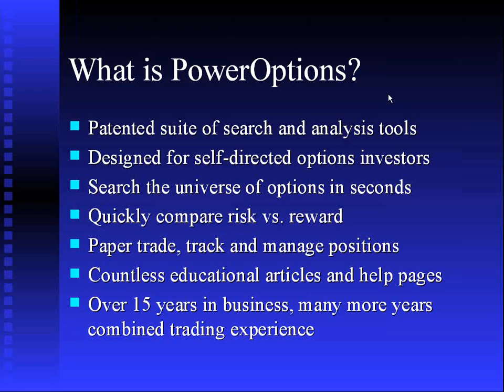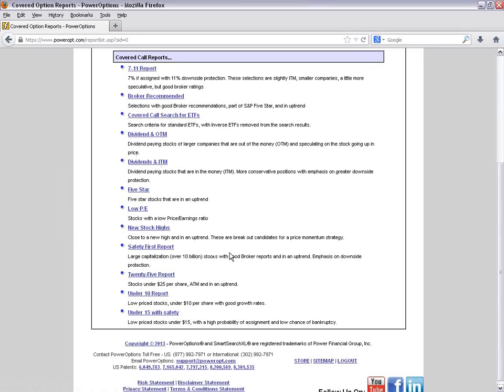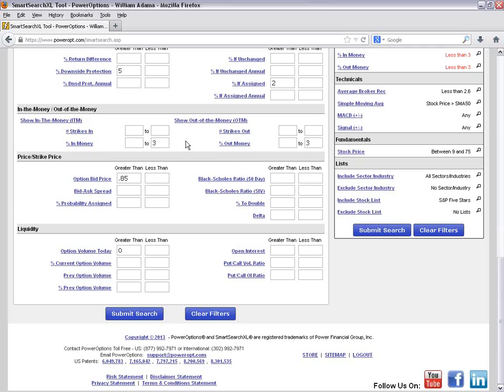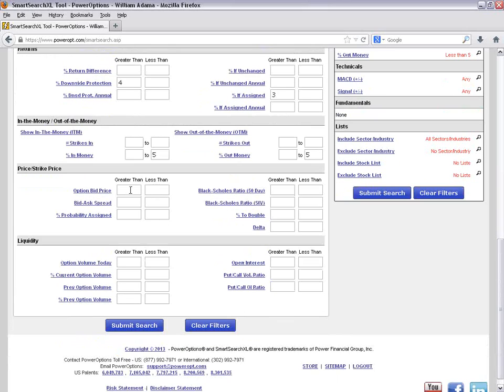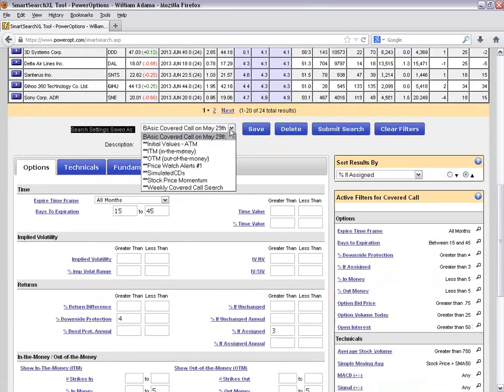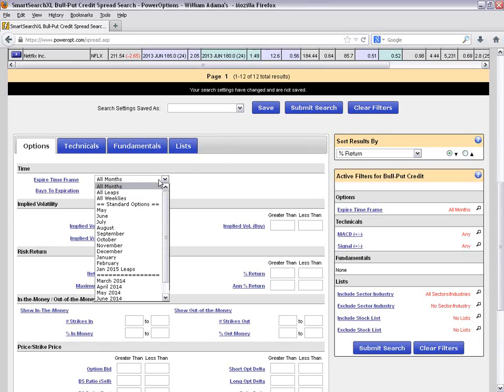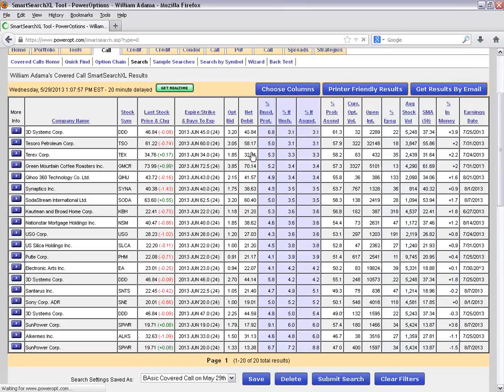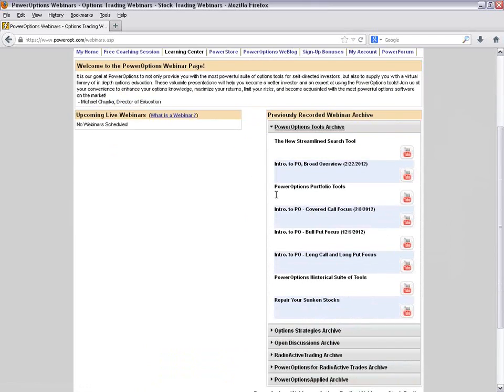Intro to the PowerOptions Search Tool - Covered Call Focus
During this presentation we walk you through the new PowerOptions patented Search tool functionality focusing on the Covered Call Strategy.  See how you can quickly and easily find only those options investment positions that match your personal risk-reward tolerance by simultaneously searching for stock and option criteria at the same time.

During this presentation we also show the views of a credit spread search, long call (call buying) search and calendar spread search.  These tools will greatly save you time with identifying options positions that apply to you in over 23 different strategies!